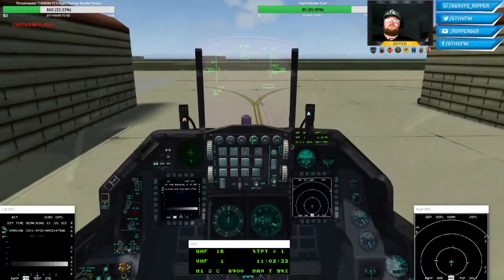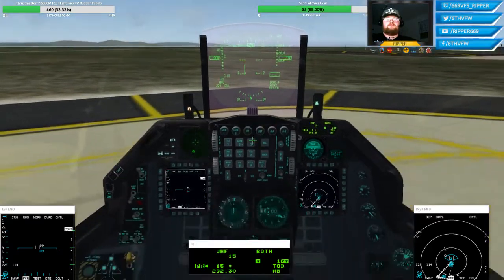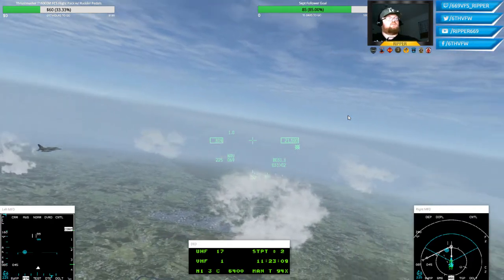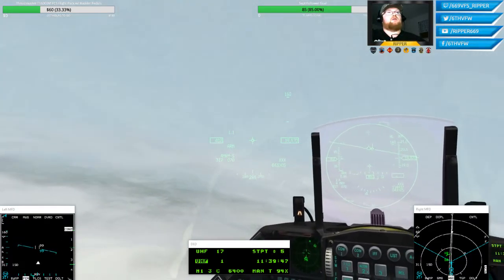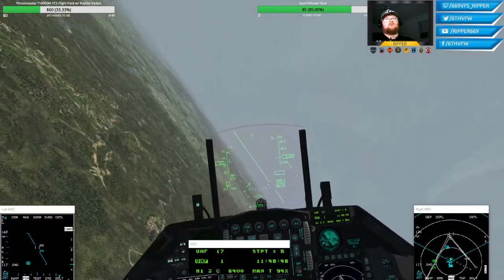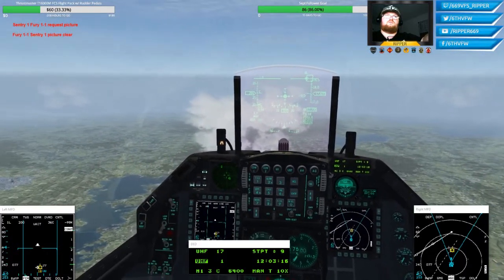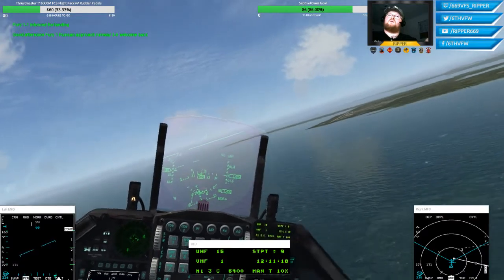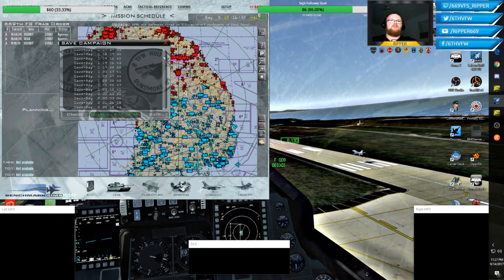[Falcon BMS 4.33] 669VFS – Operation Spartan Resolve – Mission #49 – B-2 Escort